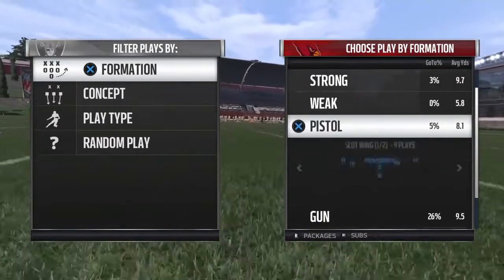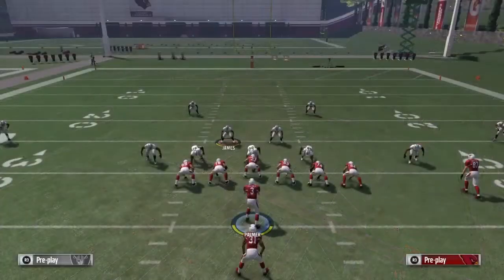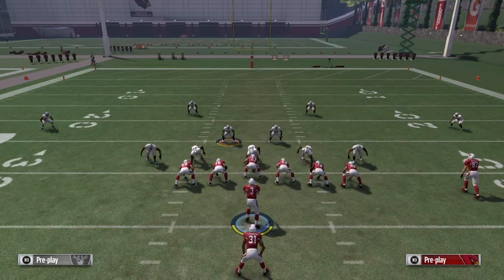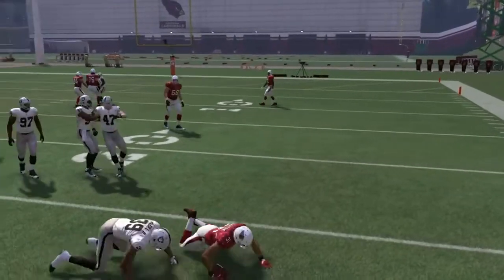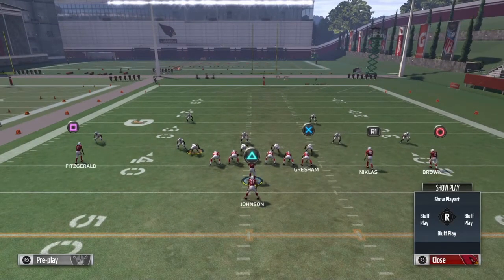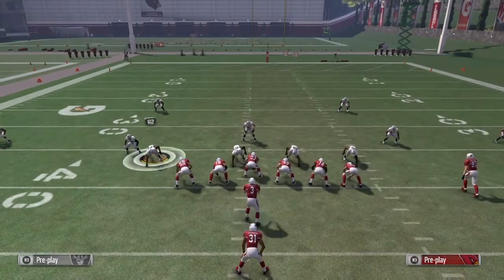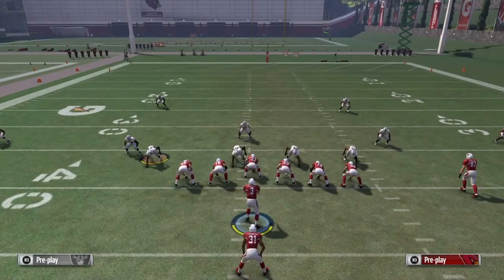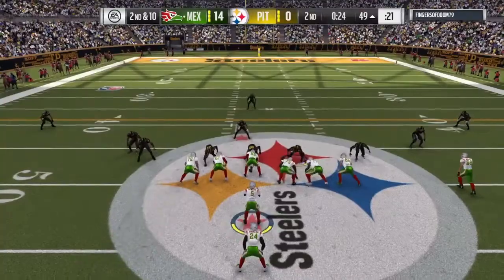Money Play Monday: Win against Cover 2 with the Browns Playbook | Madden 17 Offensive tips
I've been using the Browns playbook for a while and I've found that using the pistol y trips is effective against the cover 2, specifically the tampa 2 coverage. Watch as I show how I run against it and how I pass against it. I have h2h examples of how I run these plays as well because practice mode is kind of funky.